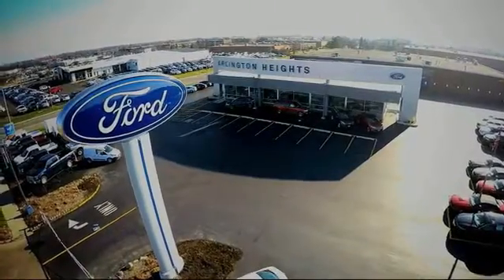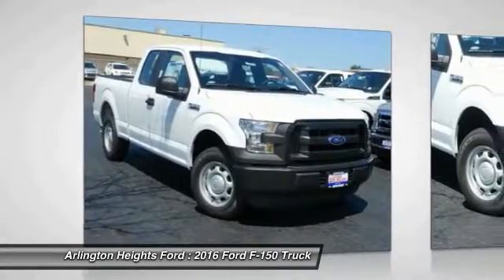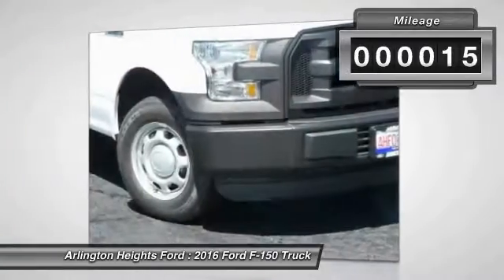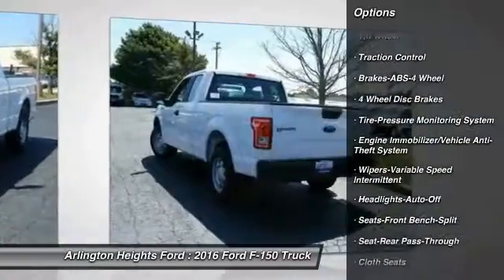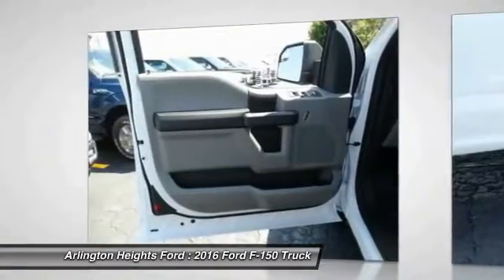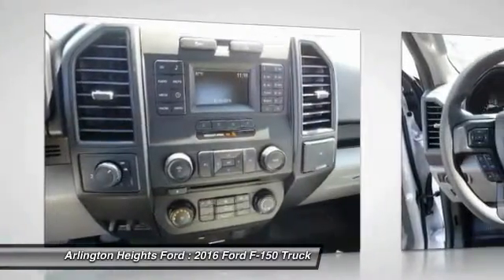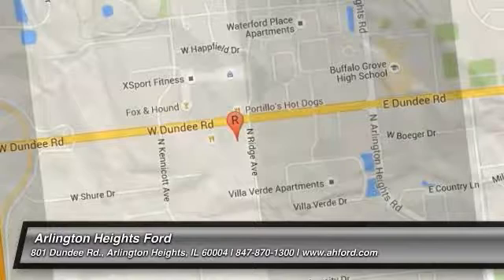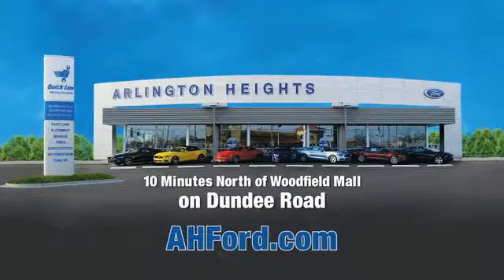2016 Ford F-150 Arlington Heights IL 0F162742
2016 Ford F-150 XL

801 Dundee Rd.

Pick up this OXFORD WHITE 2016 Ford F-150, available today at Arlington Heights Ford. Featuring Automatic transmission, it has 15 miles. This could be the one you've been searching for.